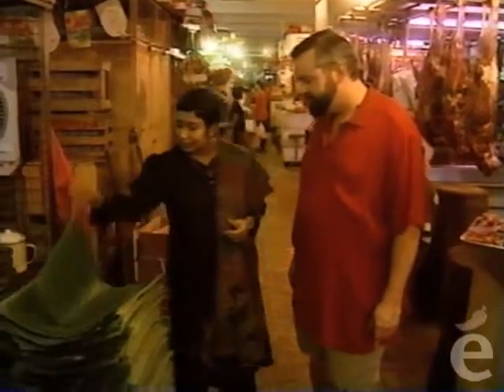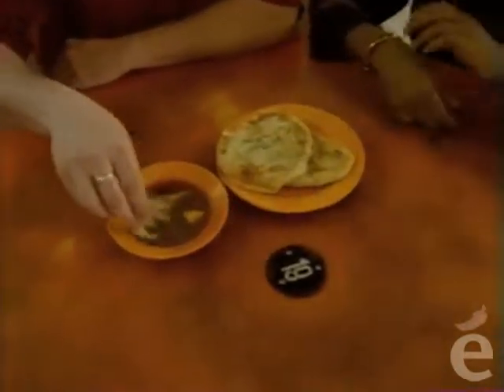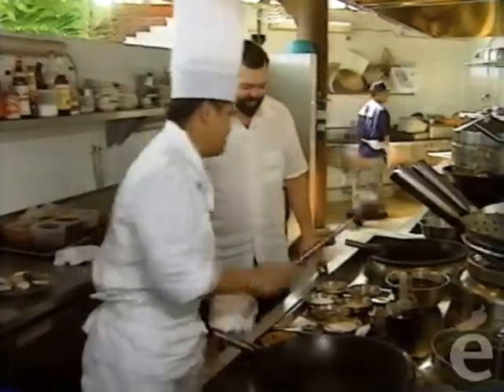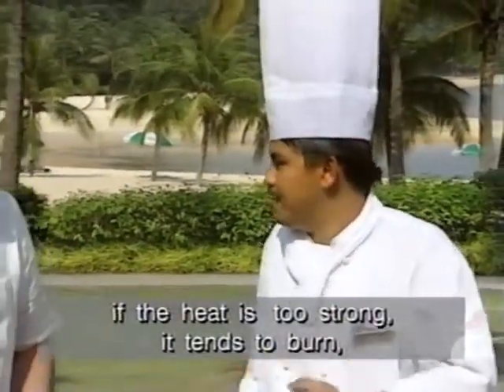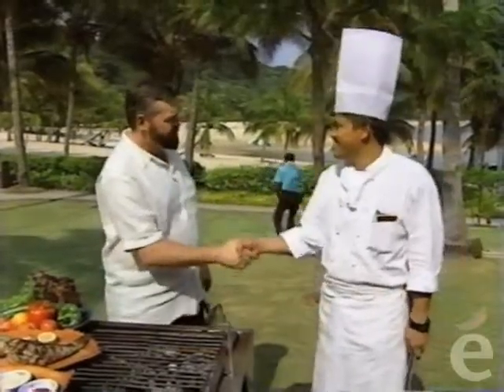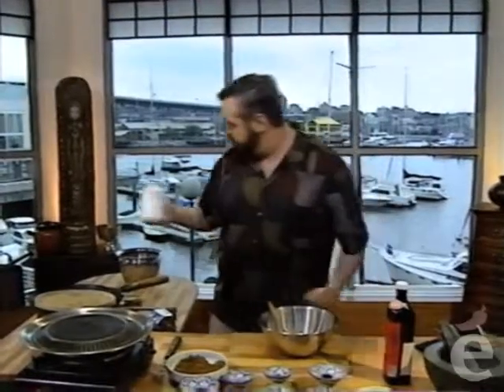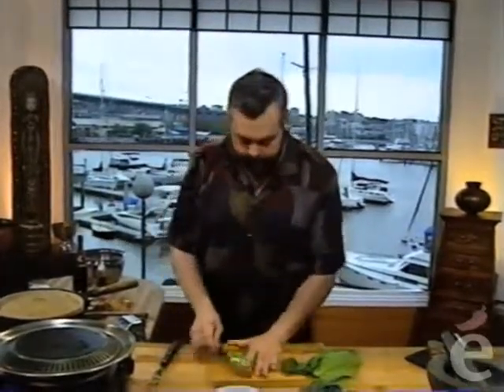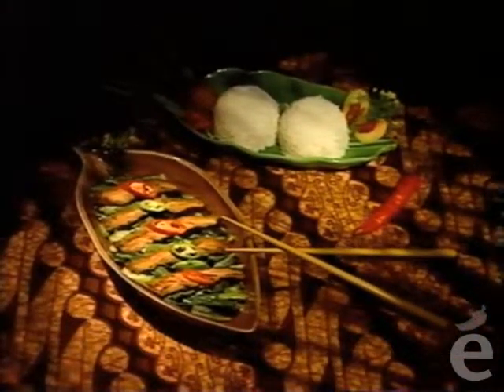ETA 2 - Sentosa Resort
Chef Thomas Robson visits the exotic Shangri-la resort of Rasa Sentosa in Singapore in search of Sambal Oysters and Grilled Fish. Returning to the kitchen, he prepares Singapore Grilled Beef and Greens.